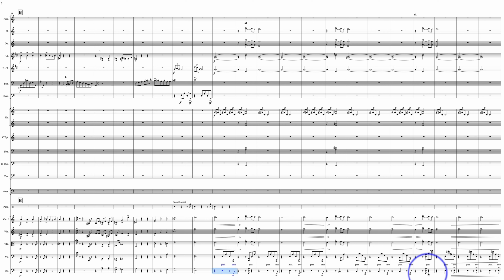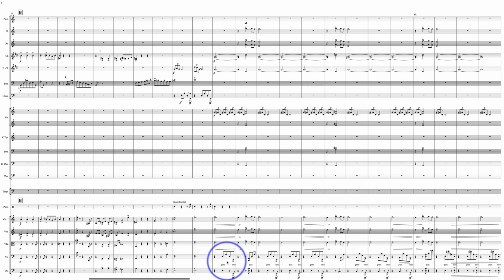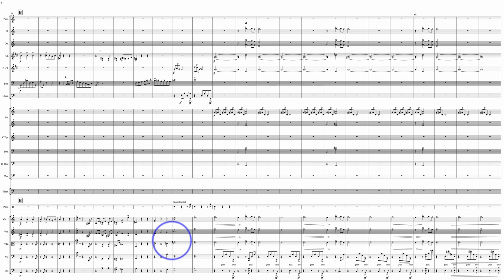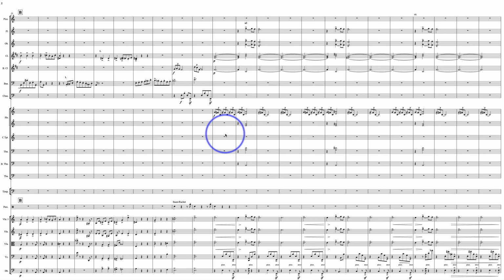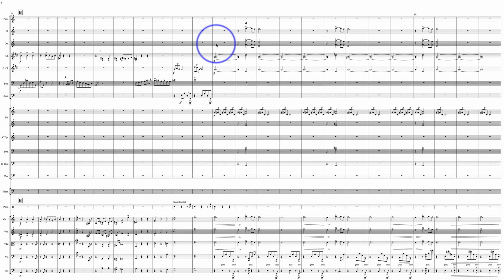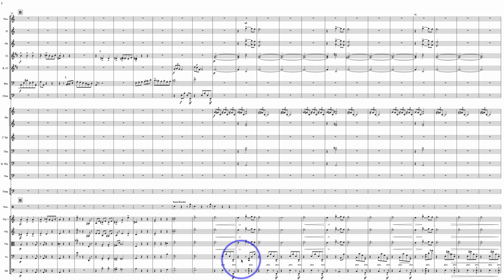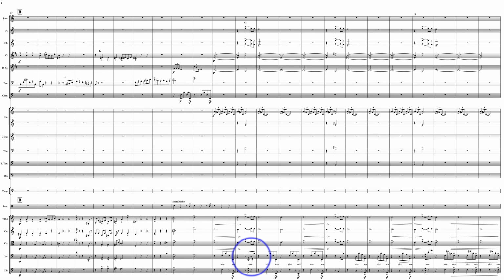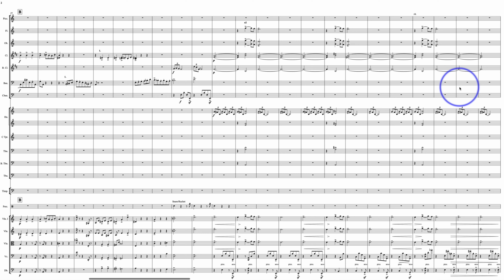Falla Patreon Evaluation 16. Sean Pflueger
2021 Orchestration Challenge Entry by Semibreve Patreon supporter Sean Pflueger.